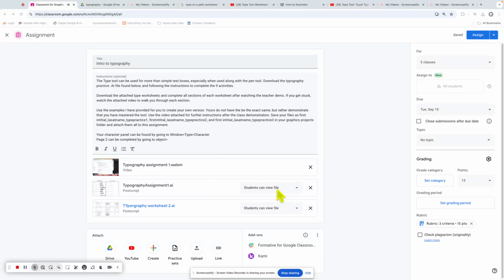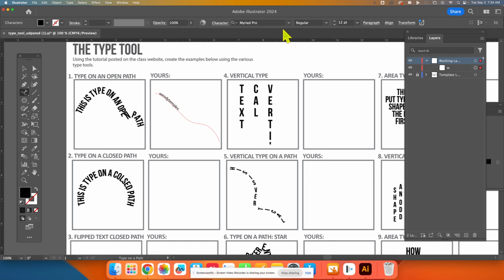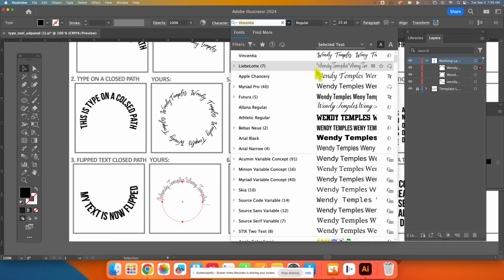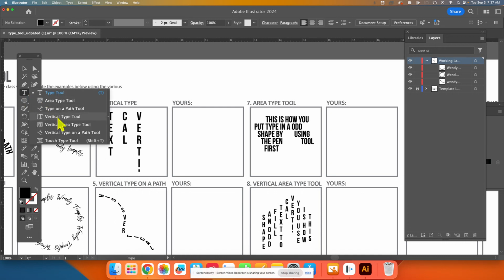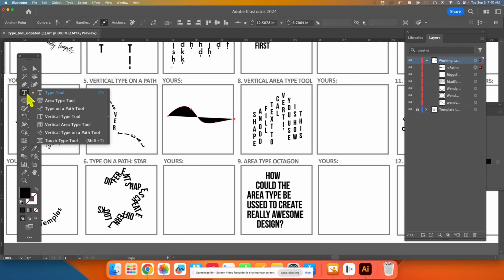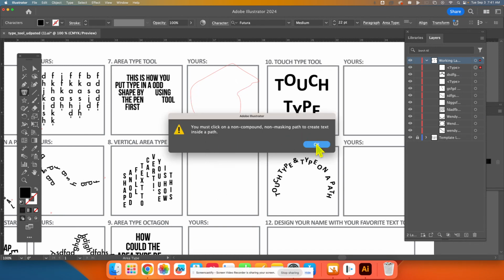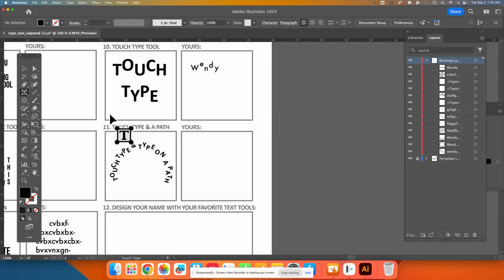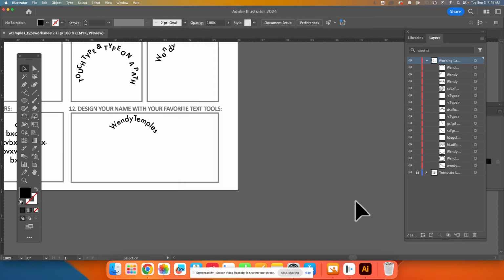Typo worksheet 2